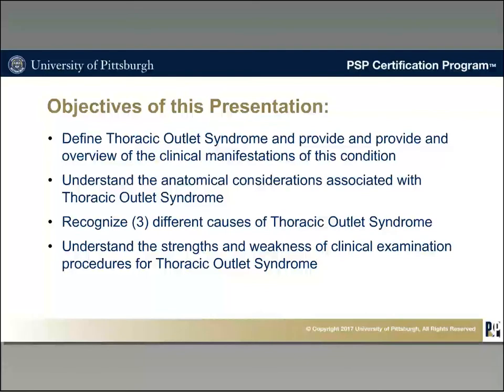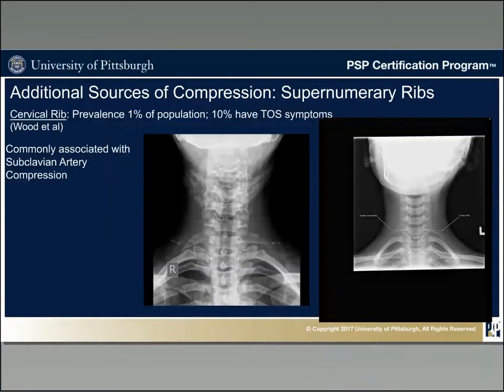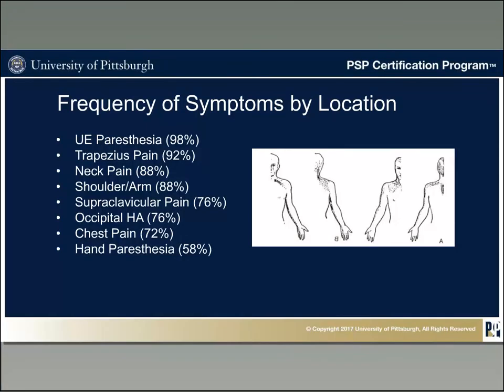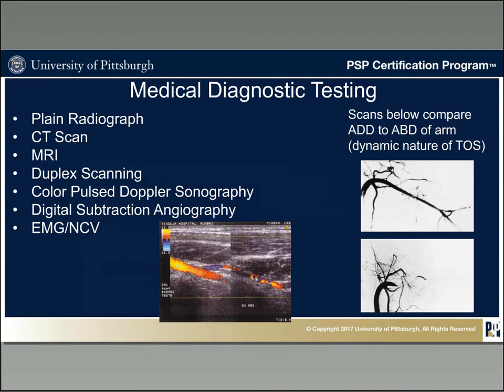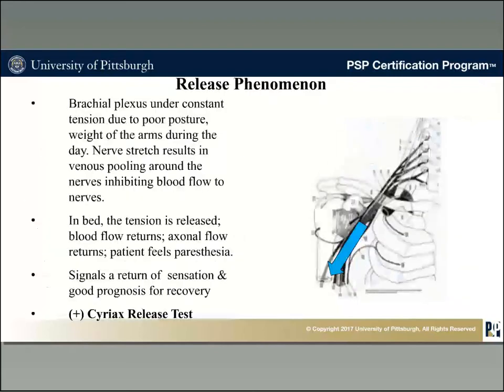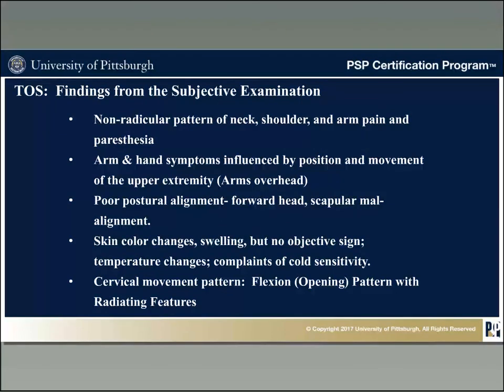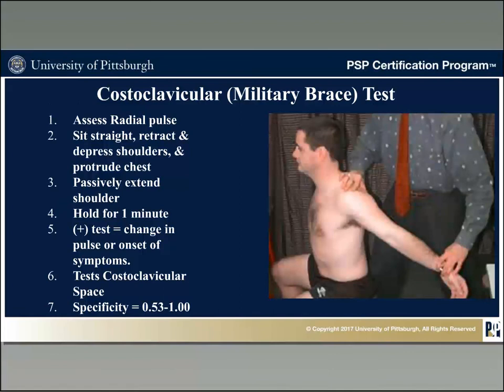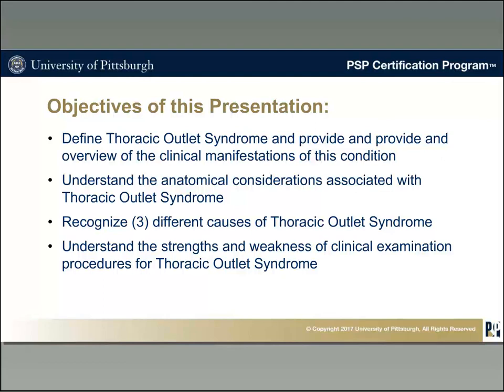Thoracic Outlet Syndrome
PSP Certification Program